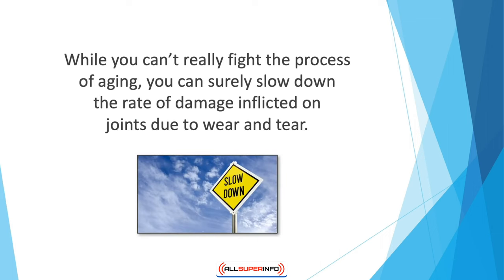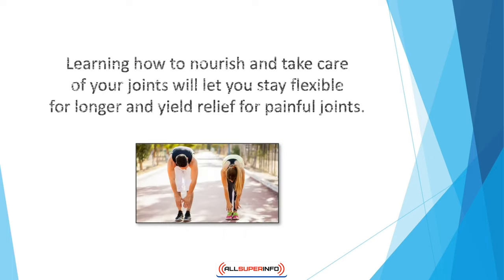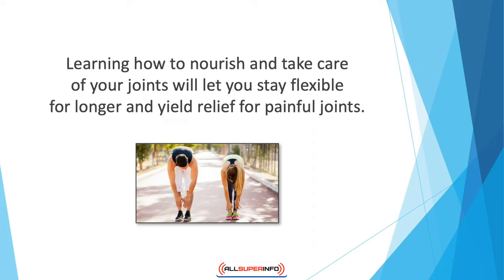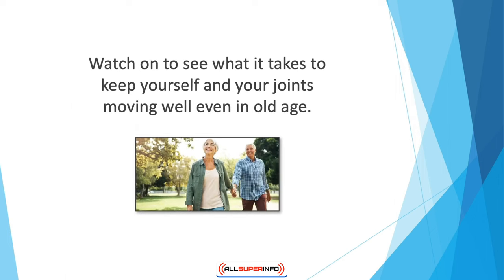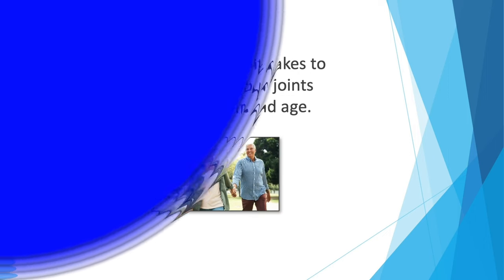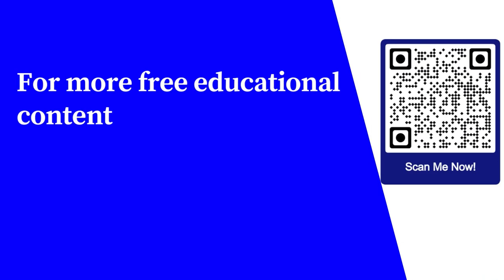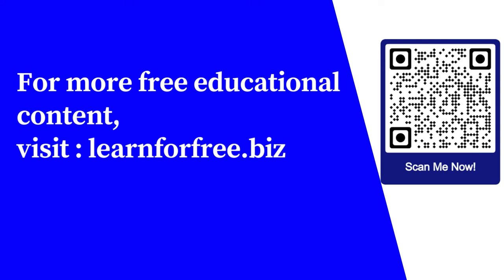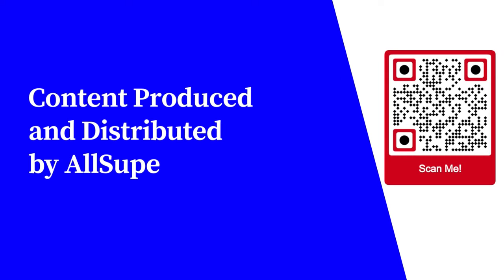Video 00 Introduction